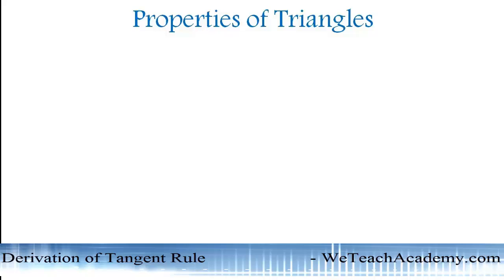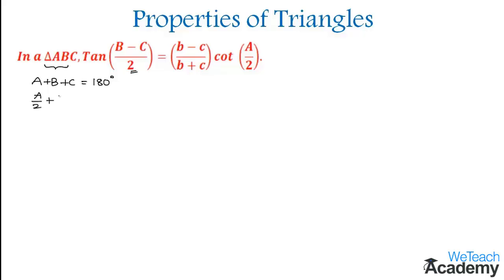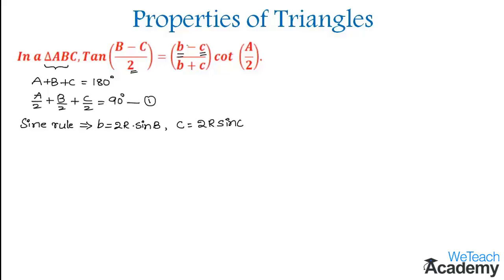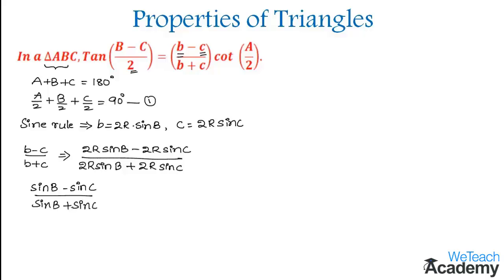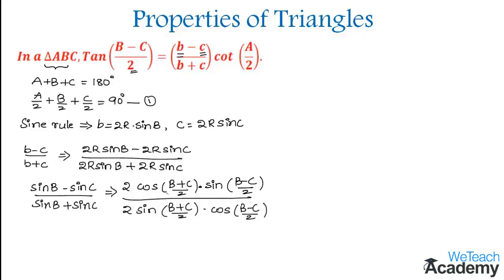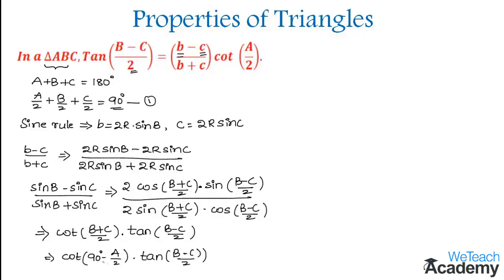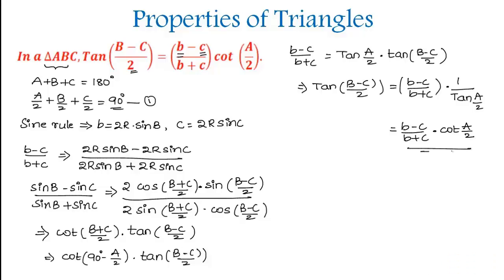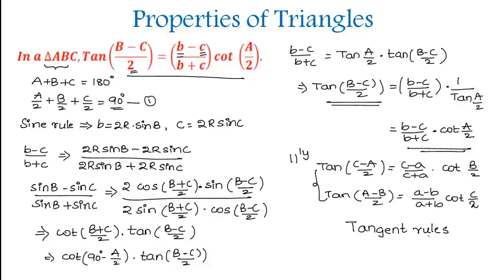Derivation Of Tangent Rule / Properties Of Triangles / Maths Trigonometry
Lesson  : Derivation Of Tangent Rule